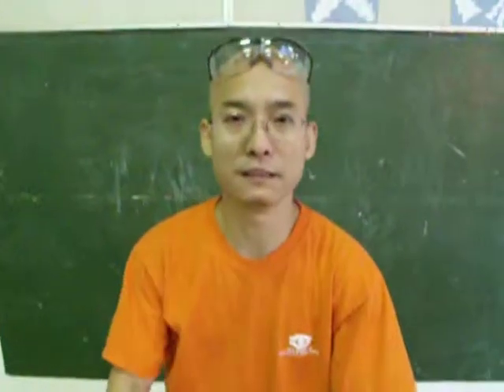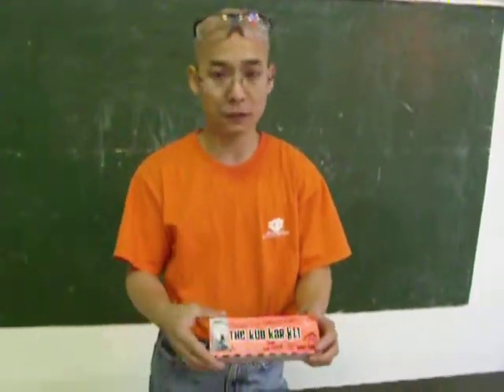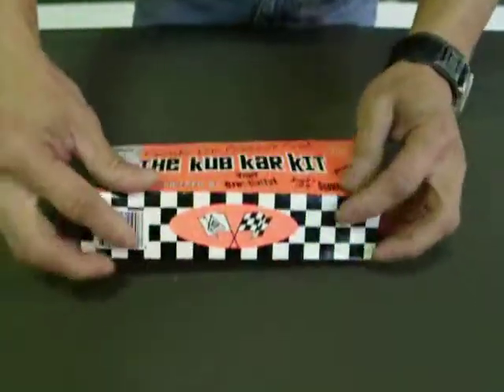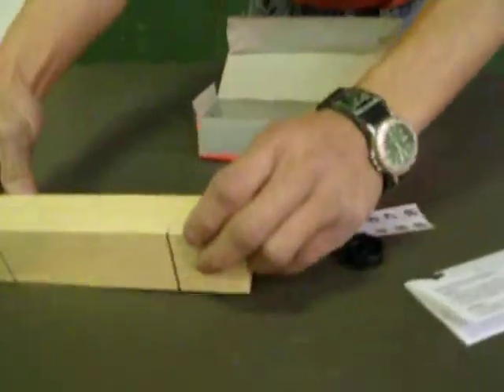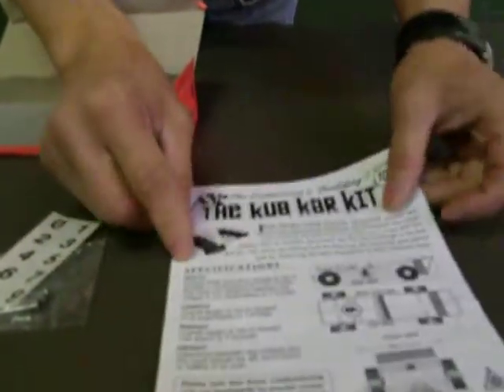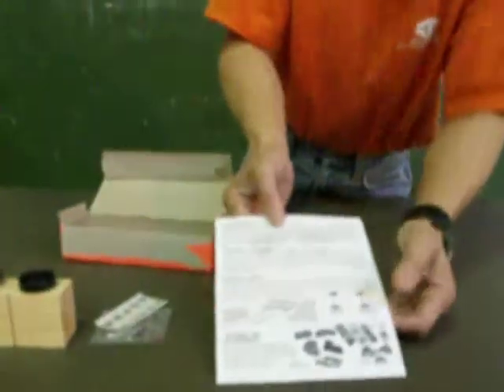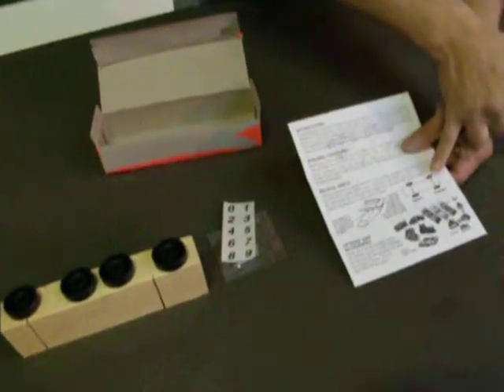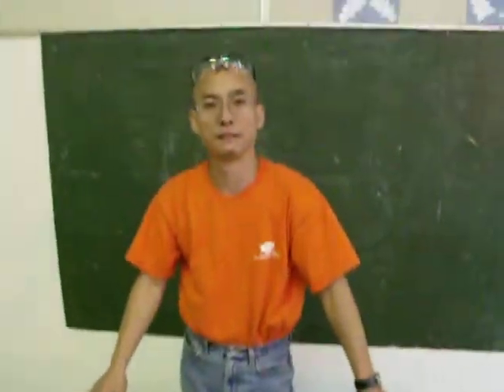Kub Kar Box Kit Contents